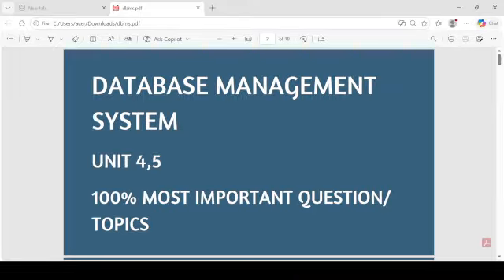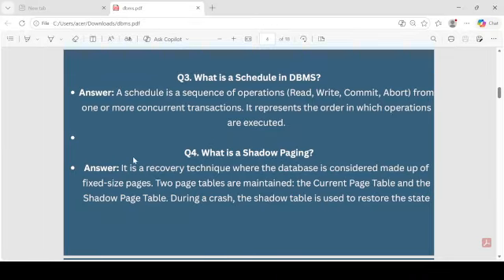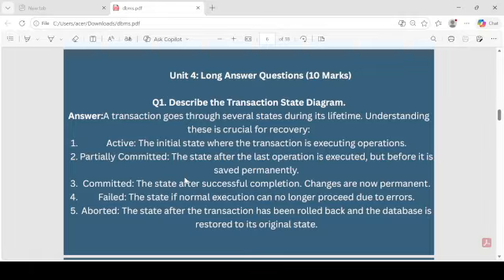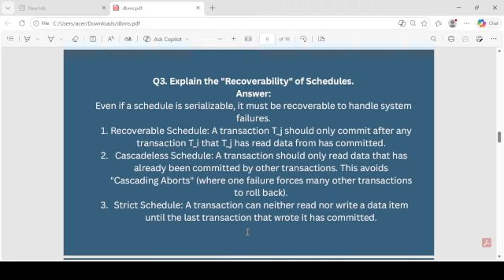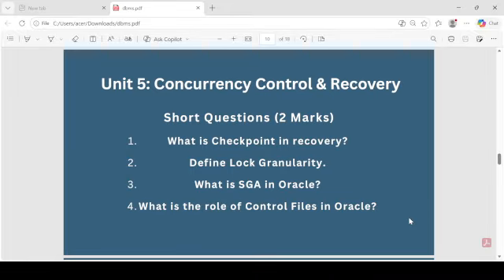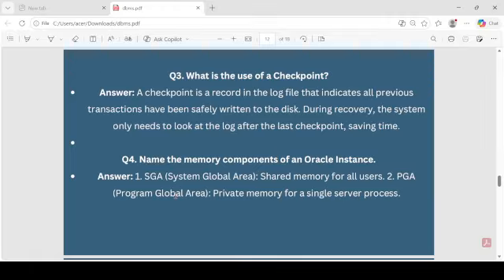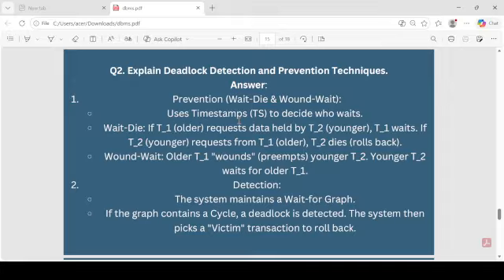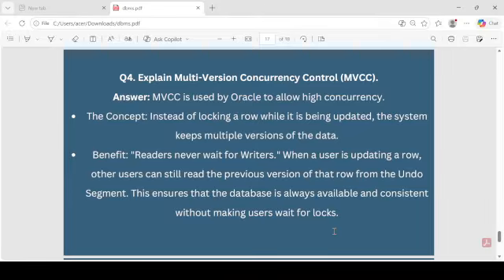PART 2 DBMS UNIT 4,5| MOST IMPORTANT QUESTIONS